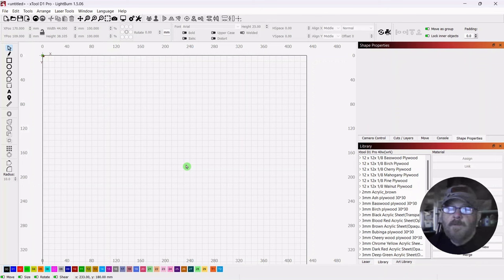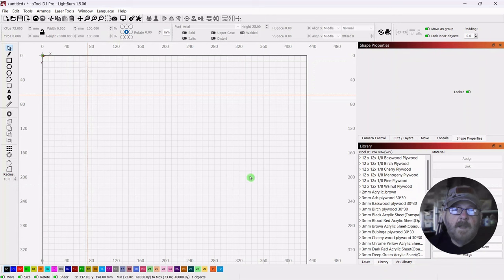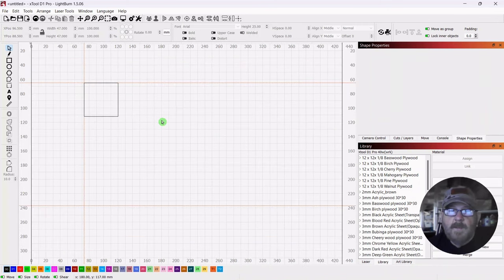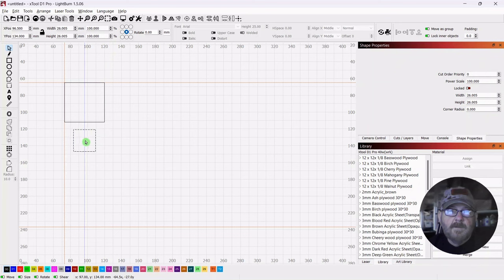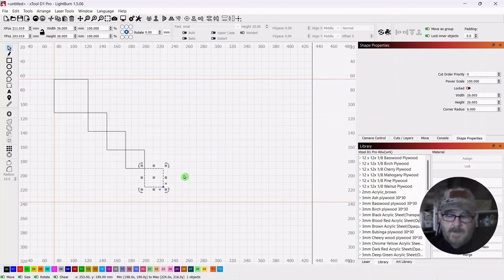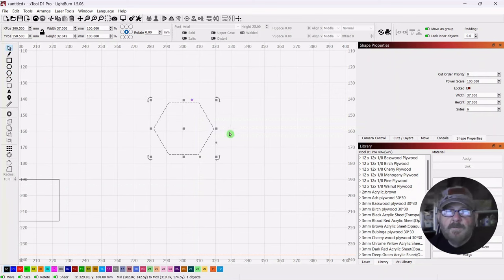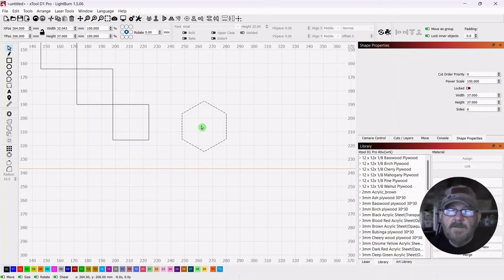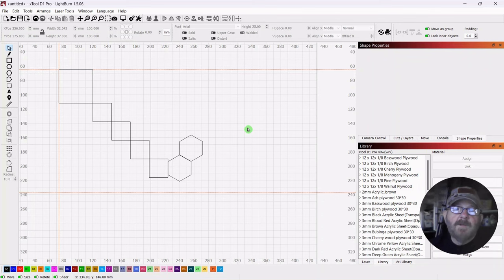Alignment Guides | Lightburn Tutorial #23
This video describes and demonstrates, step-by-step, how to use the alignment guides in Lightburn laser cutting software.

Chapters:
0:00 Opening remarks
0:10 Tutorial overview
0:32 Lightburn step-by-step
7:15 Closing remarks